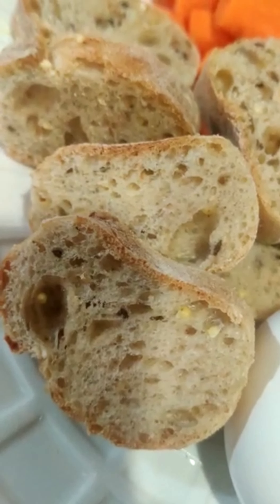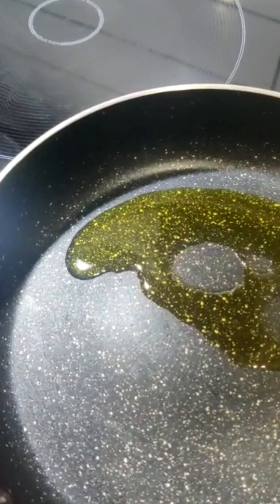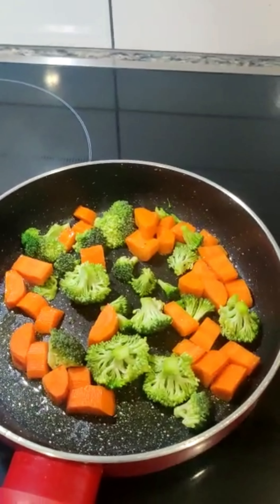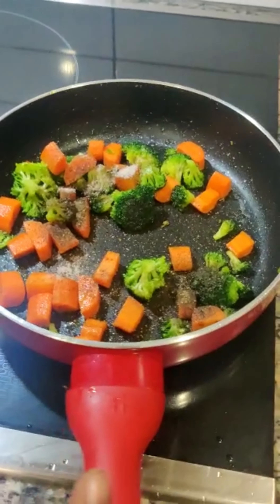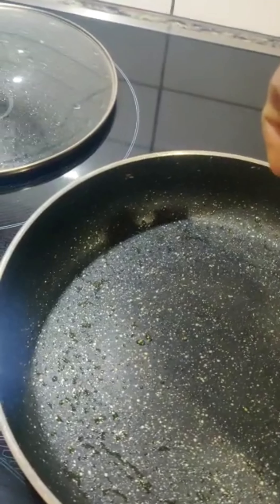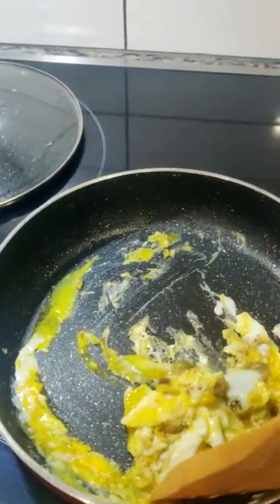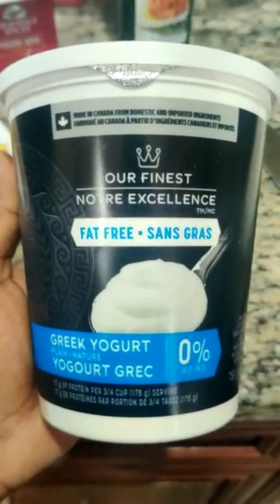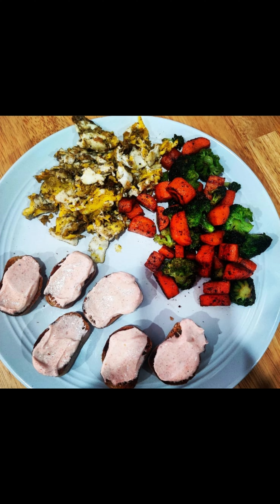lazy lunch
its easy to make when you feel lazy and tired

ingredients:
broccoli 🥦
carrot 🥕
multi grain baguette 🥖
salt
pepper
olive oil
eggs 🥚

nutrition value:
calories: 654
protien : 40g
fibre : 12.1g
carbohydrates : 58.51g
sugar : 10.45g
fats : 36.475g